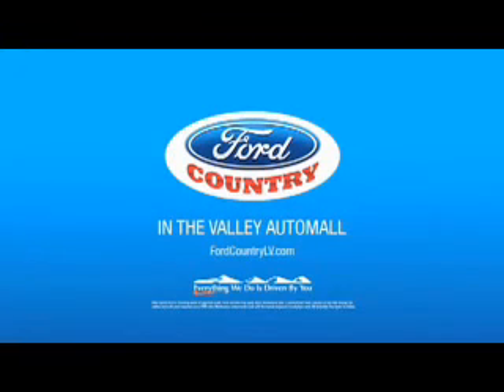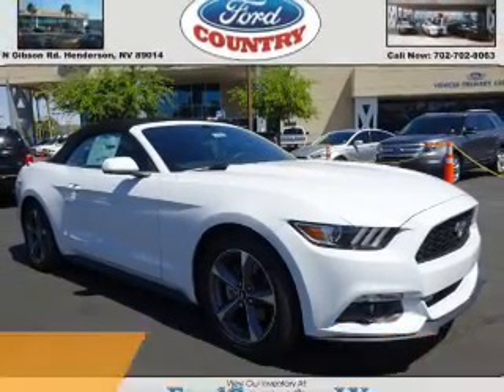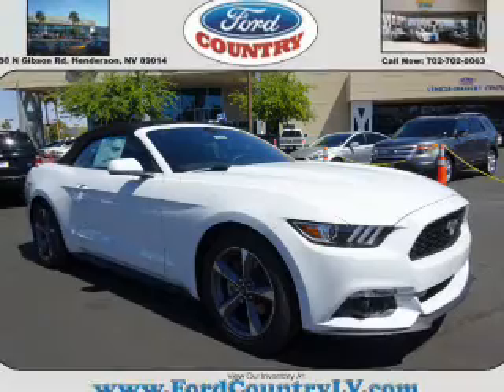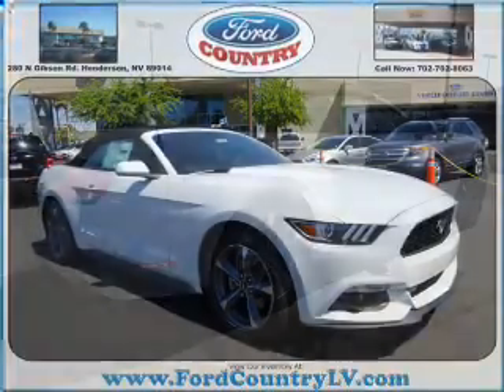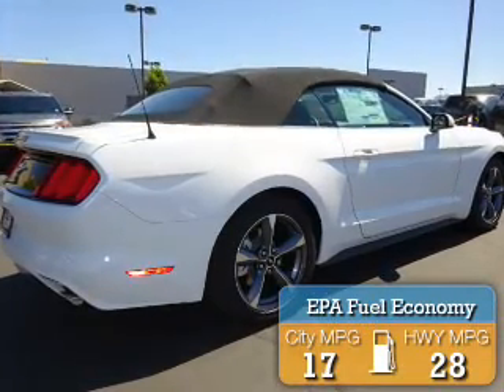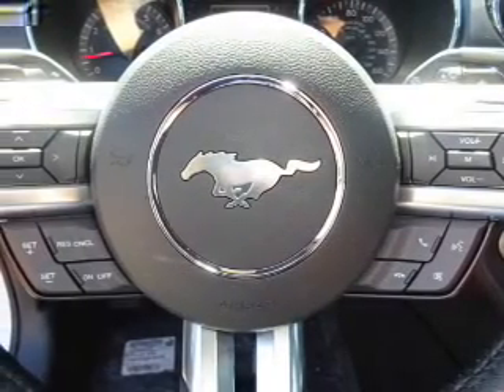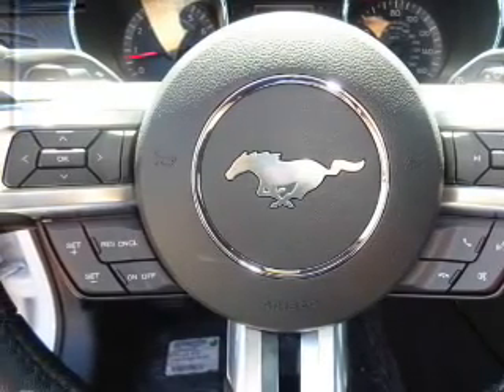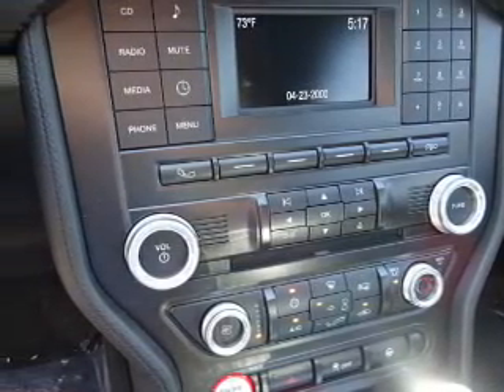2015 Ford Mustang 50049 - Henderson NV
Year: 2015
Make: Ford
Model: Mustang
Trim: V6
Engine: 3.7 liter 6 cylinder RWD
Transmission: Automatic
Color:
Mileage: 1
Address:
VIN:1FATP8EM1F5332937